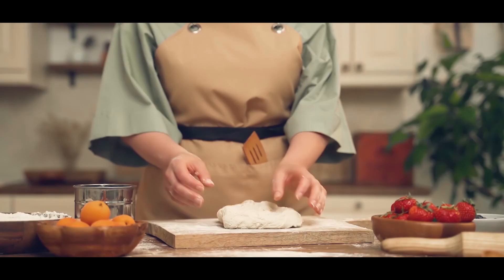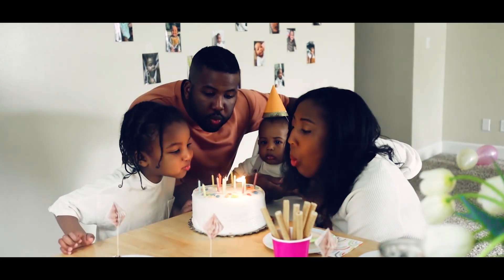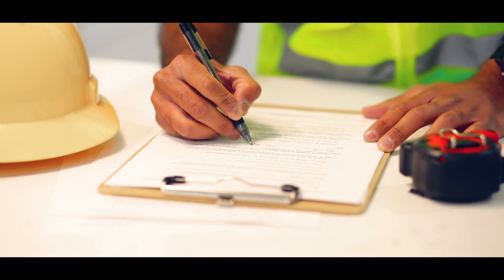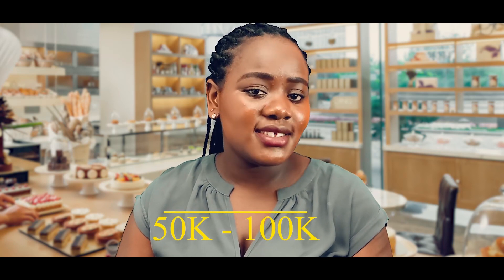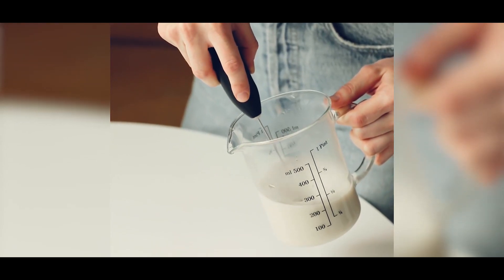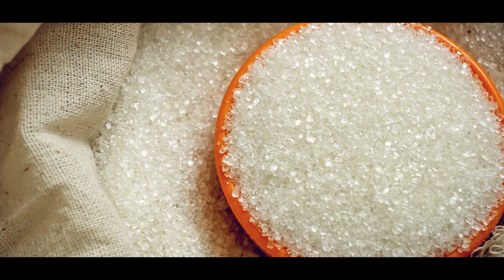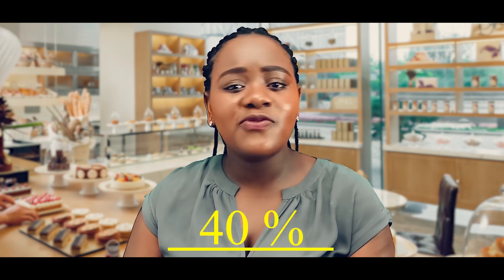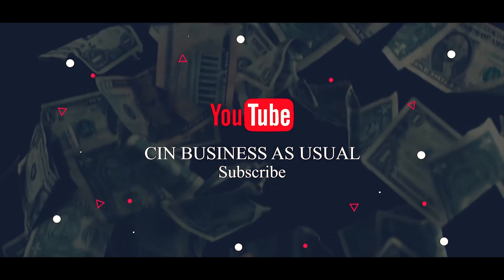HOW TO START A BAKERY BUSINESS FULL GUIDE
How to Start a Home Made Bakery Business?
Bakery Business Rakes Huge Profits! (INSANE How Much It Makes)
I make Ksh100, 000 a week from baking cakes as a part-time hustle | Biashara Talk